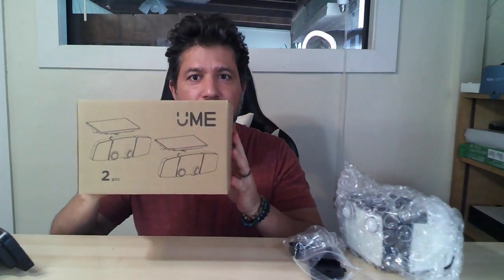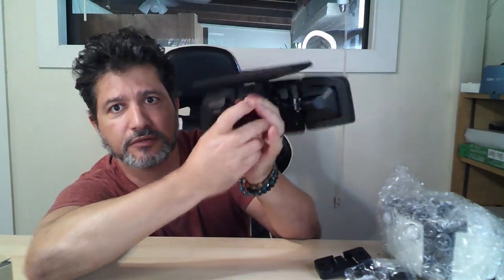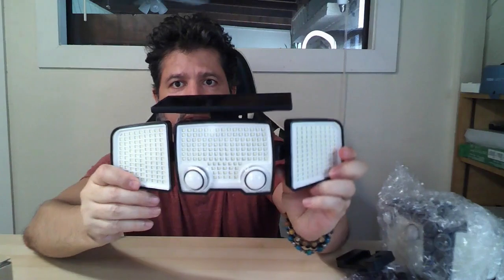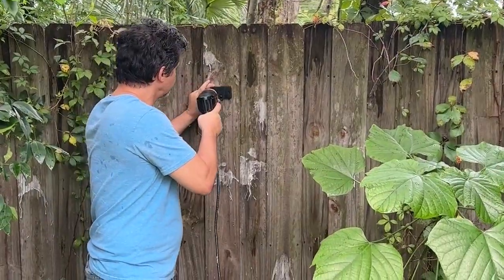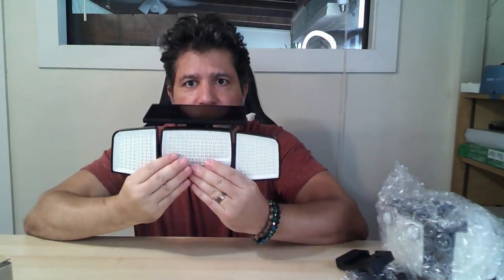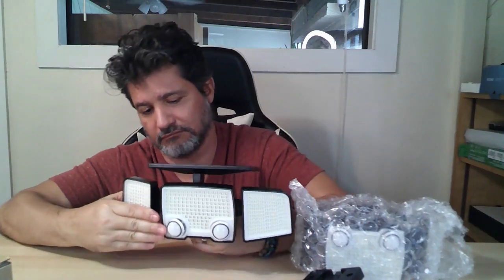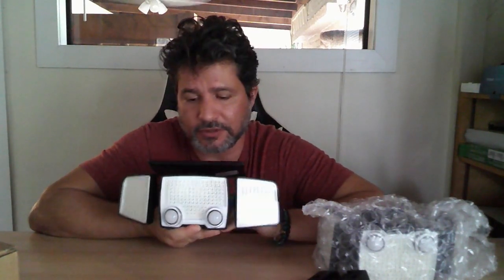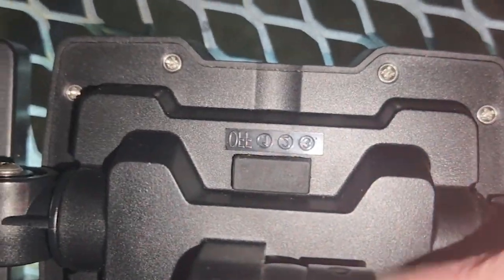UME Solar Outdoor Lights Super Bright Motion Sensor Waterproof - Amazon Unboxing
Unleashing UME Solar Lights: The Ultimate Outdoor Lighting Solution! Welcome to a new era of solar-powered illumination! Join us as we unbox and review the UME Solar Outdoor Lights, designed for maximum brightness and durability. Illuminate your surroundings effortlessly!

UME Solar Lights - Super Bright, Motion Sensor, Waterproof Unboxing & Demo! Elevate your outdoor lighting game with UME Solar Lights. In this episode, we showcase the unboxing and demonstrate the powerful features of these cutting-edge solar lights.

Unboxing UME Solar Outdoor Lights - Super Bright, Motion Sensor, Waterproof! Join us in this episode as we unveil the incredible features of UME Solar Lights. Illuminate your outdoor spaces with ease and efficiency.